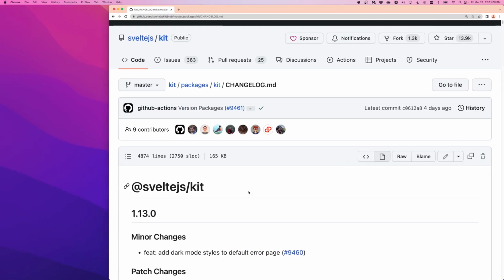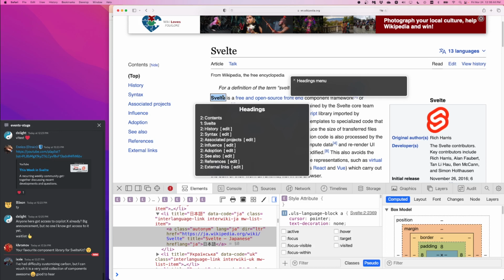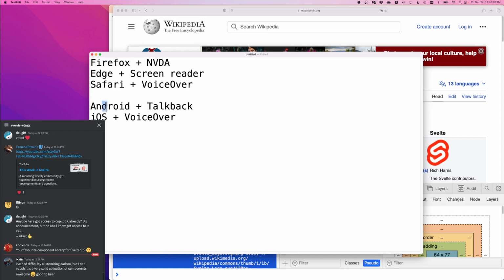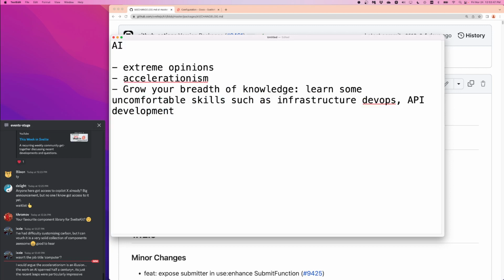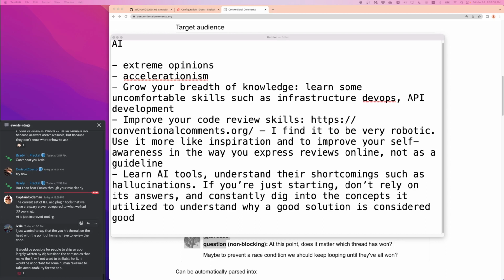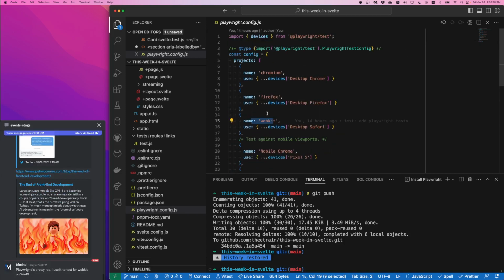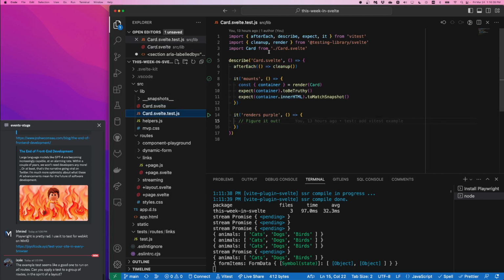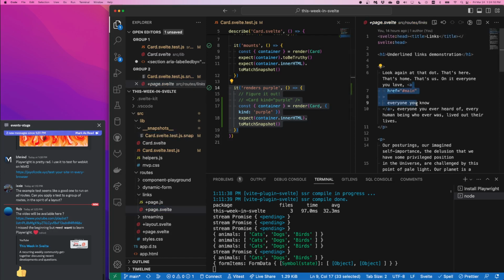This Week in Svelte (2023 March 23) - SvelteKit 1.13.0, Vitest and Playwright overview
This week’s topics:

0:00 Introduction
0:51 Changelog - SvelteKit v1.13.0
2:02 Quick facts - macOS VoiceOver demo
17:00 Community Showcase - (none)
17:10 This week in discussions - AI and its impact on software jobs, and what you can do
33:31 This week in Q&A - Testing with Vitest and Playwright

- Article by Josh Comeau about optimism in front end jobs in a world with AI
- Improve code reviews with conventional comments, or at least be self-aware of the kind of comments you wish to write